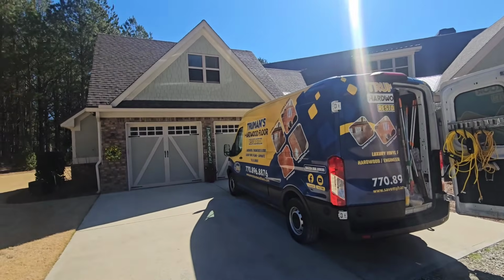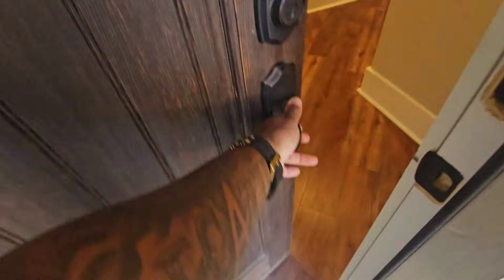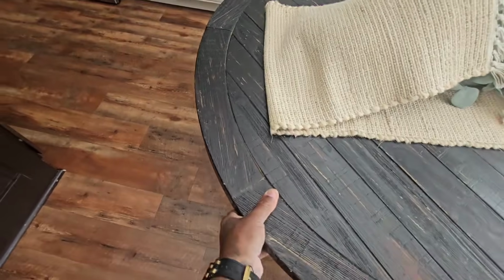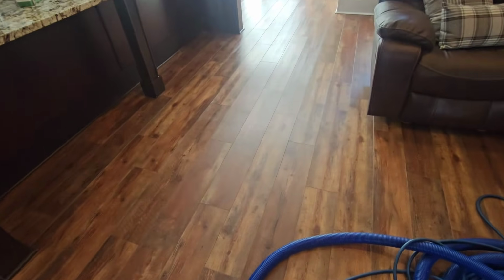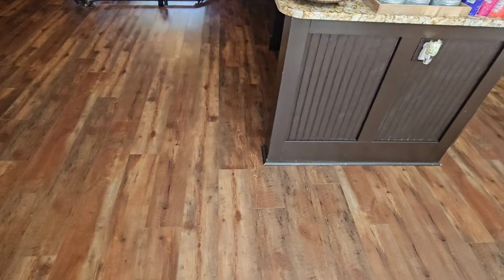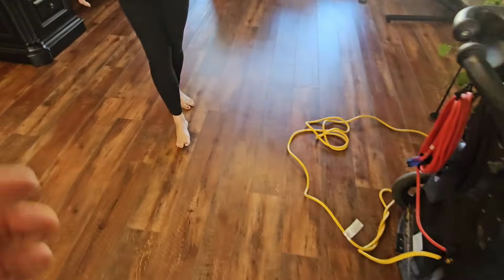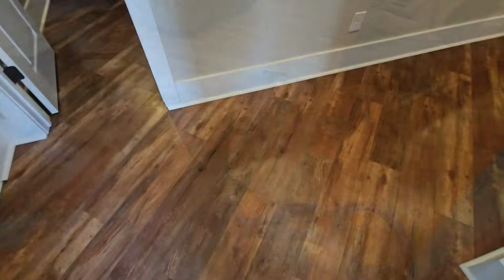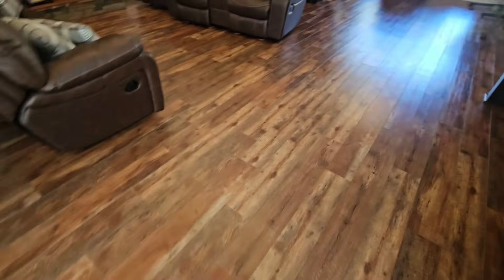Removing Rejuvenate floor polish from Luxury Vinyl Plank floors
✨ Luxury Vinyl Plank Floor Rescue! ✨

This homeowner wanted her floors to shine, so she applied Quick Shine Polish 🧴—but soon realized it wasn’t the look she expected! 😩 After trying to remove it herself with no luck, she turned to Google 🔎 and found Courtney Lee, the Wood Floor Maintenance Master! 🏆

She checked out his website, watched his YouTube videos 📺, and knew he was the expert she needed. After a quick call and sending some photos 📸, she booked an appointment. Courtney worked his magic, and now her luxury vinyl plank floors look brand new again! 🎉

Another happy client who can’t believe the stunning results! 🤩👏